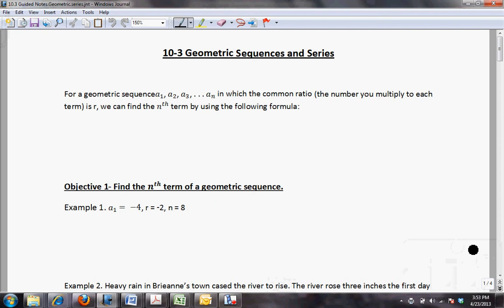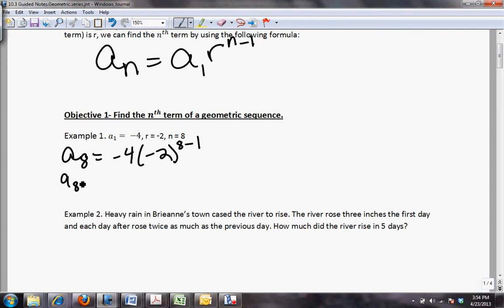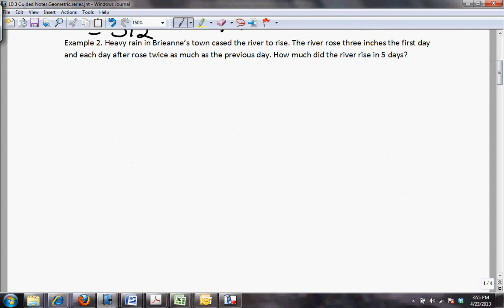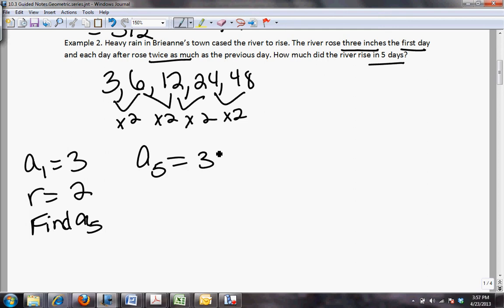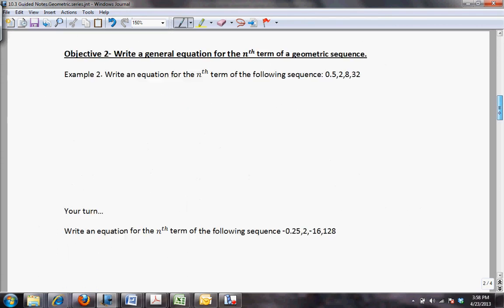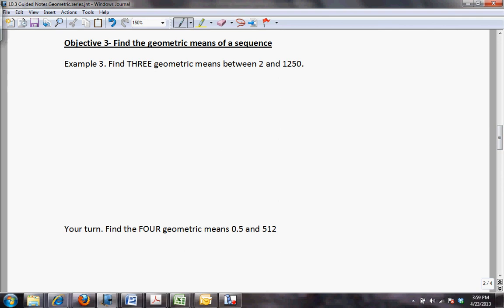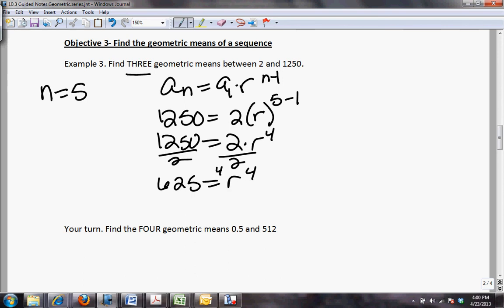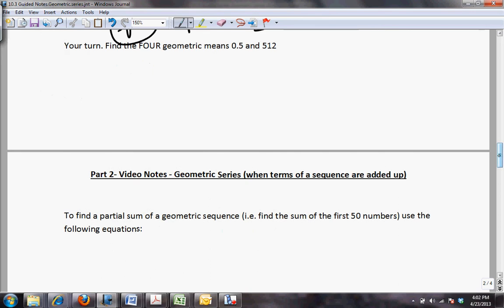10.3 geometric sequences.guided notes